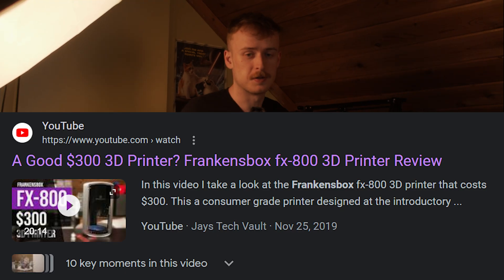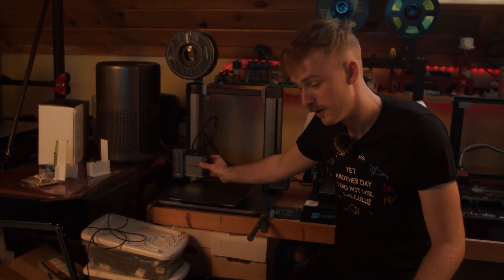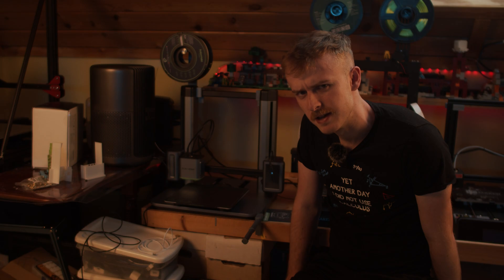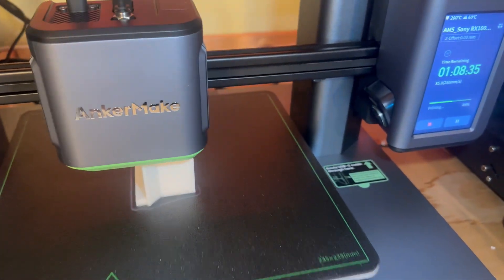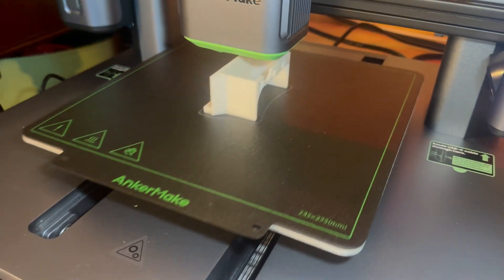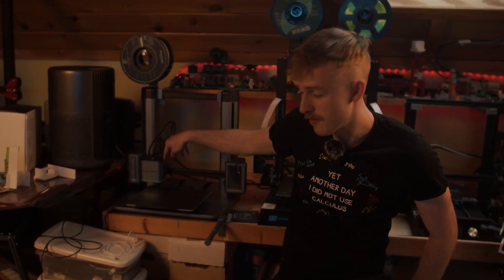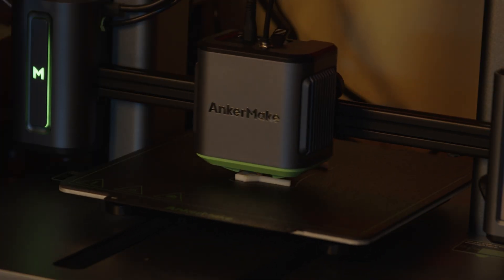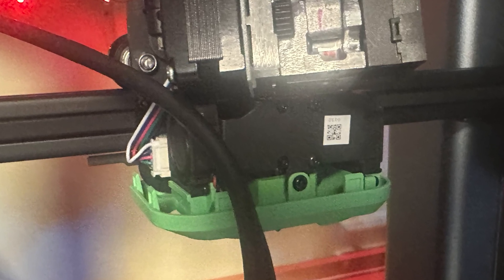AnkerMake M5 3D Printer and V6 Color Engine Review | Part 1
In this video @AnkerMake sent over their M5 3D printer and the V6 Color Engine for printing with multiple colors.

AnkerMake M5 is the lightning-fast 3D printer with a 500mm/s Fast Mode, reducing printing time by up to 80%. Easy to use with a quick 15-minute installation and auto-leveling for beginners. The AnkerMake app simplifies printing, letting you print cloud-stored files or choose models from the built-in library with just one click. Monitor your print progress remotely using the app. The M5's AI camera detects errors like first layer not sticking and spaghetti messes, saving both time and filament

[Attributions]
Producer: Jay Avenian
Editor: Also Jay Avenian

Ethereum: 0x2373C46F3A739018f0AD4A8e60b0B04839ed945f
Bitcoin: 39FY528H3gcsQ3qC2Y2K4j68i7Y5QdgvJw